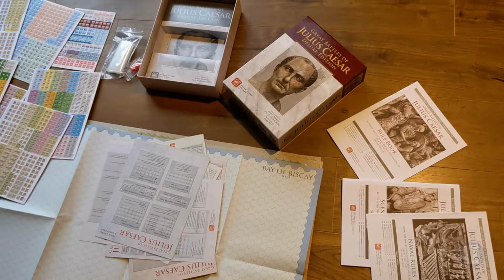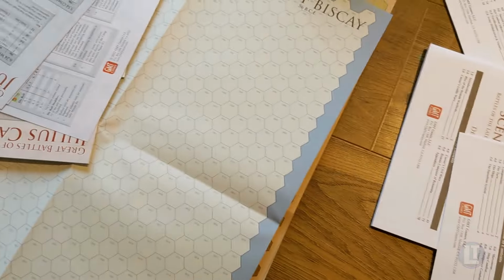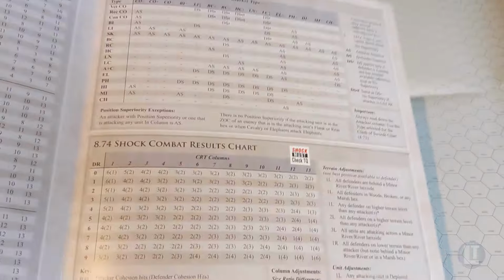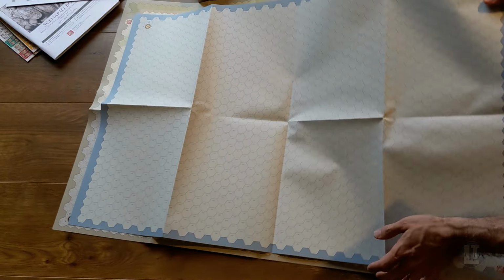Re-Boxing Rome: The GREAT BATTLES Of JULIUS CAESAR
Great Battles of Julius Caesar is a big game.  There is a lot inside the box, and it all looks very interesting.  In this video, we will do one of our re-boxings where we put everything back together again, to show off the components and give you an idea of what the game is about!

Legendary Tactics received a review copy of this game from the publisher.

We are proud to bring back in print two classic Great Battles of History titles in a deluxe treatment (like we did with Great Battles of Alexander and SPQR). Great Battles of Julius Caesar combines Caesar: The Civil Wars, published in 1994, and Caesar: Conquest of Gaul, published in 1996 and reprinted in 2006, into a single package along with the battles that were published as separate modules.

Great Battles of Julius Caesar will have a single rulebook brought up to the production standards of the latest GBoH titles, written so that all the land battles in the original games can be played from single rule book. The one naval battle has its own rule book.

The scenario book features 20 battles presented in a chronological order that traces the evolution of the Roman military system from early battles against various foreign foes, Caesar’s wars in Gaul followed by Caesar’s wars against his Roman rivals, and culminating with the Roman invasion of Britain a century later.